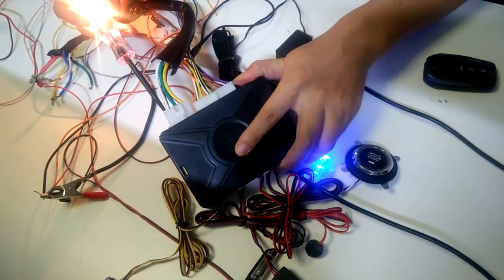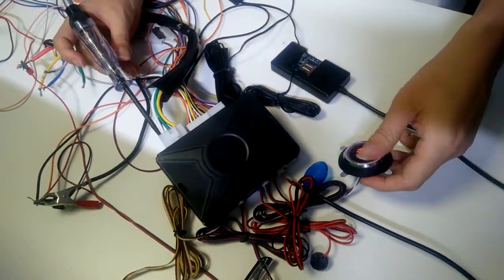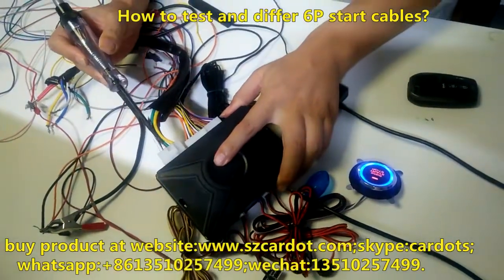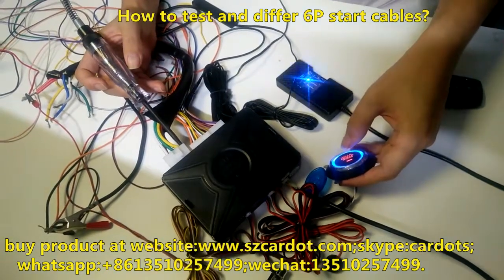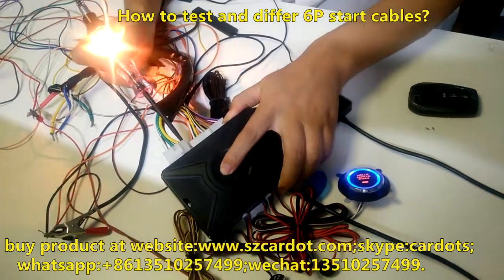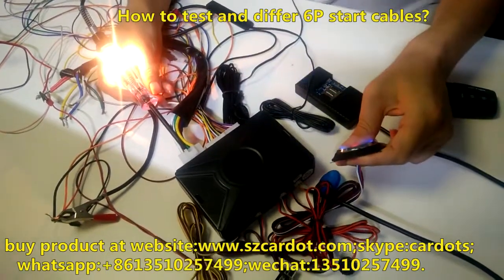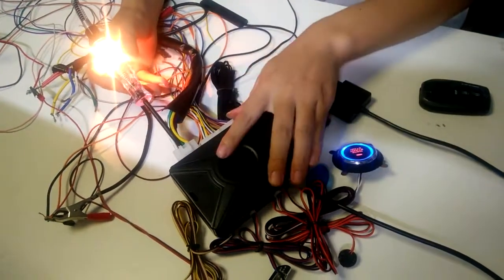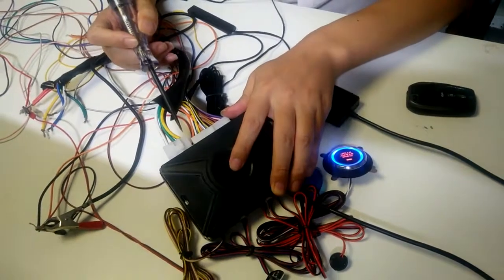cardot tells you how to test and distinguish remote start car alarm 6P start cables